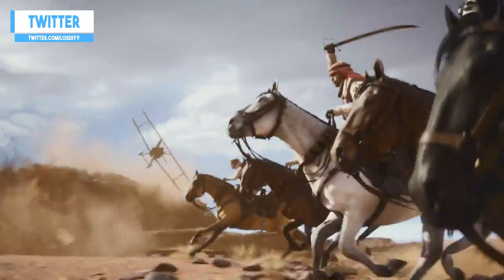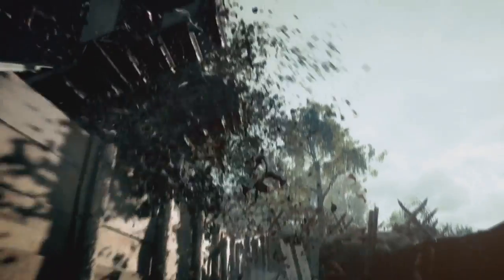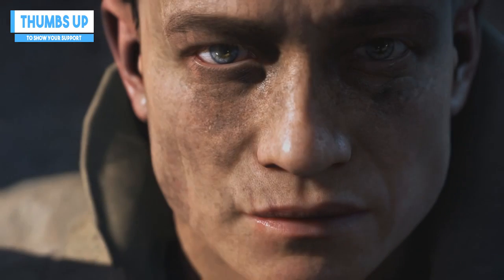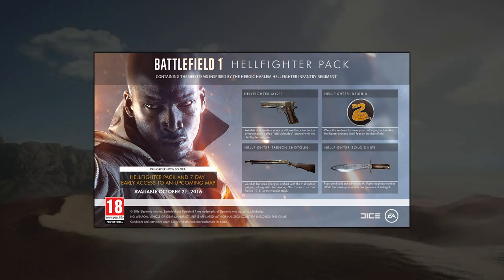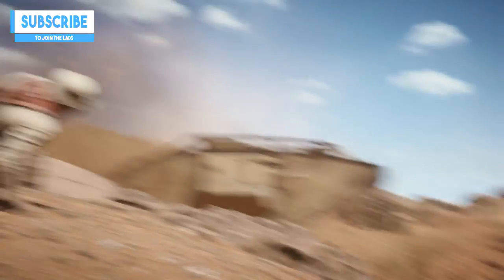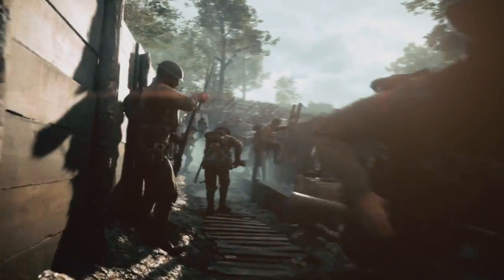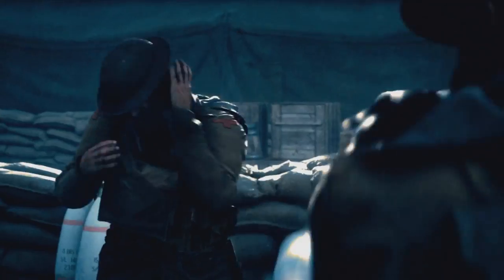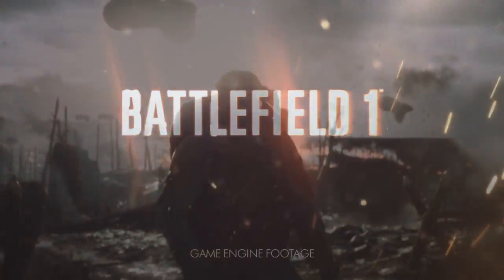►THE HELLFIGHTERS ! - Battlefield One DLC Pack Details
TAKE ON THE GREAT WAR WITH THE HELLFIGHTERS

► THUMBNAIL PIC: EA

    - Lossy